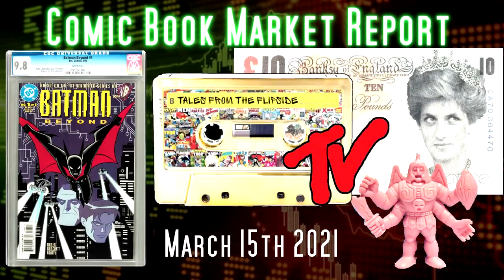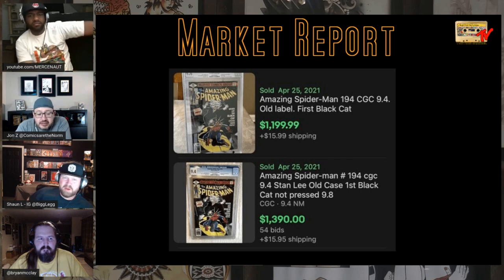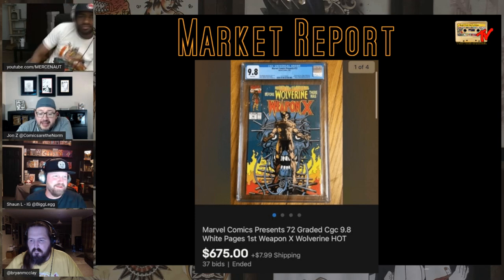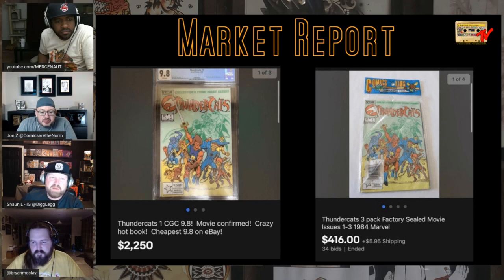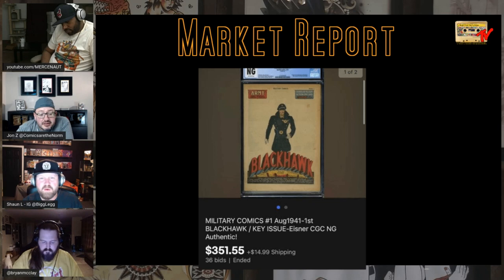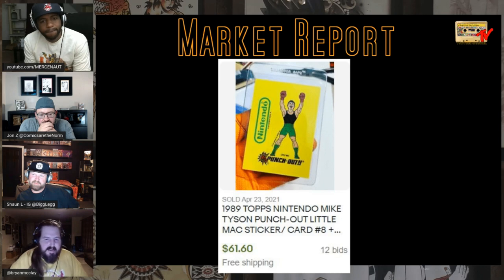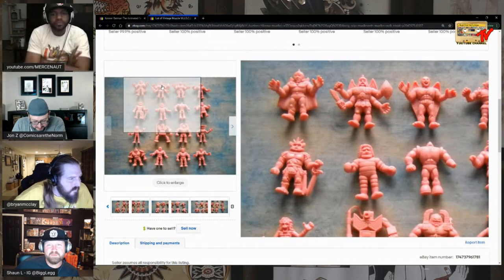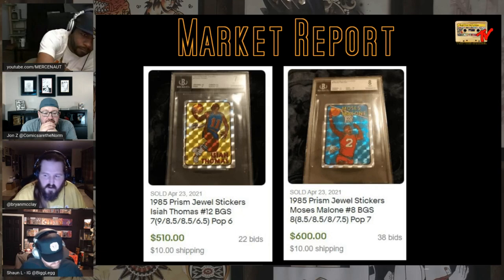Flipside Comic Book Market Report | April 26th 2021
Market Report Segment from Tales From The Flipside Episode 168, April 26th 2021.